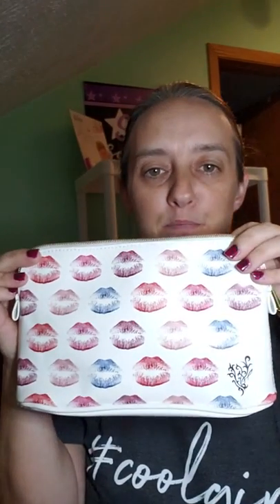October 2018 Kudos